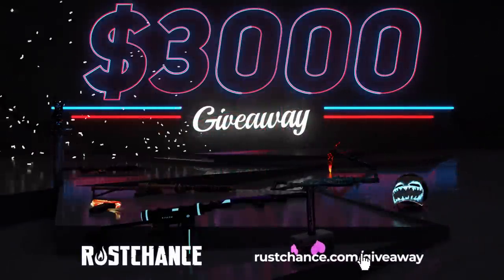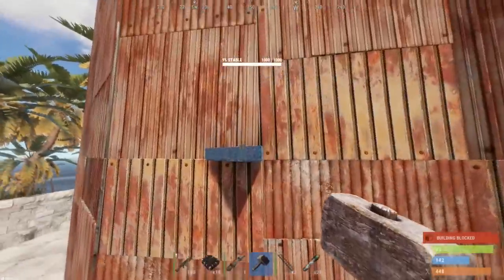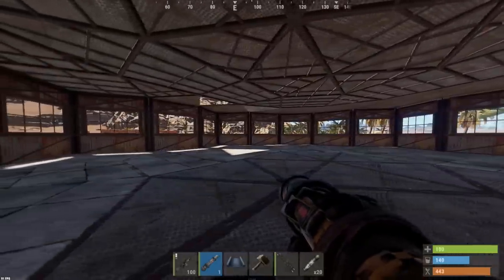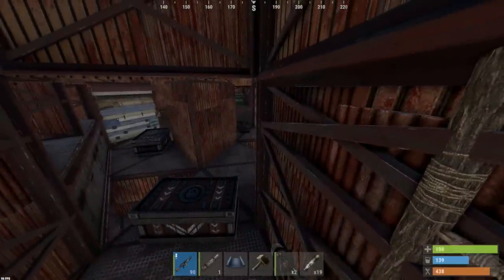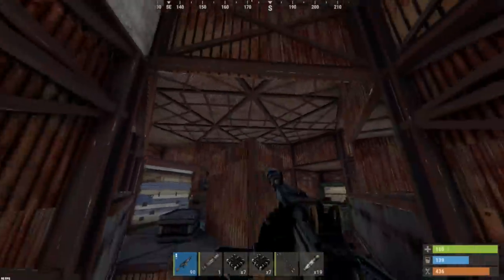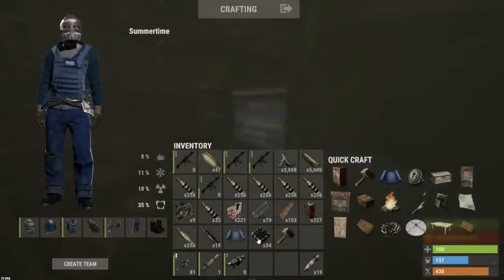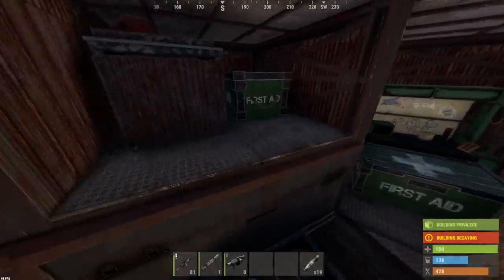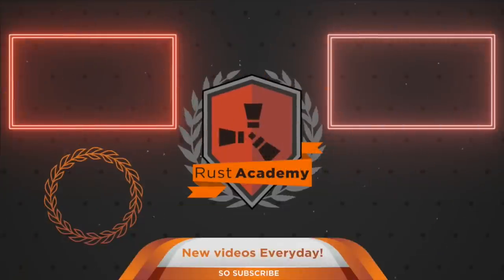raiding the MOTHER of ALL VENDING MACHINE STORAGE BASES!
This base had enough storage to hold everyones loot on the server... GIVEAWAY LINK: Go for the giveaway!

MY SERVERS:
Rust Academy US 5X SERVER:
(connect 5xnobps.rustacademy.us:28015)

Rust Academy EU 5X SERVER:
(connect 5xnobps.rustacademy.eu:28015)

1st Song: FERRARI
2nd Song: CLOCK
3rd Song: SHOOTER
4th Song: BROTHER